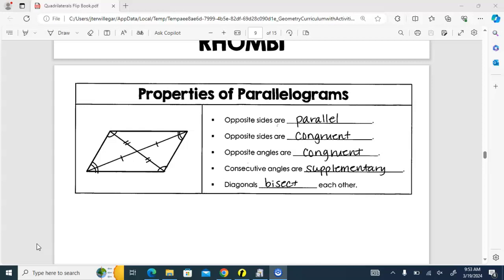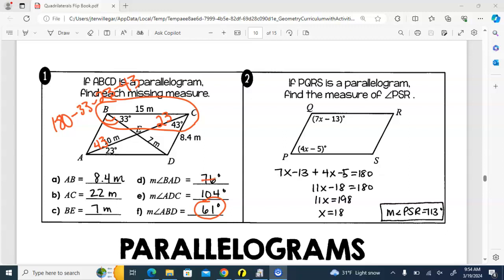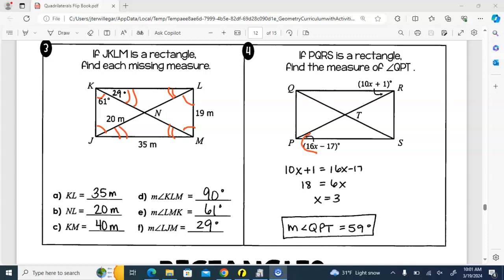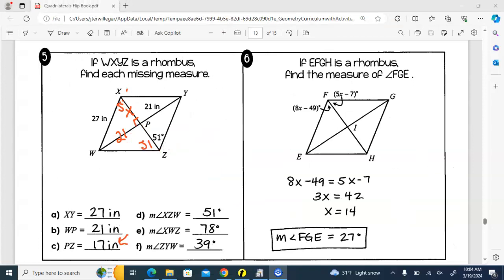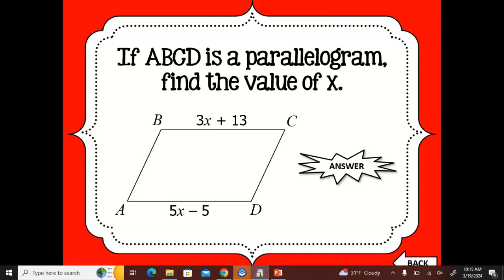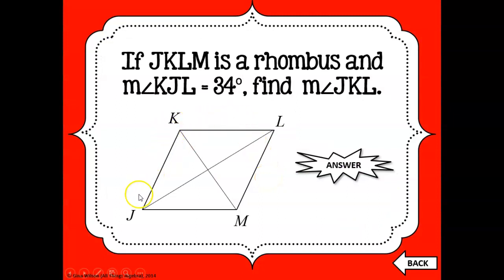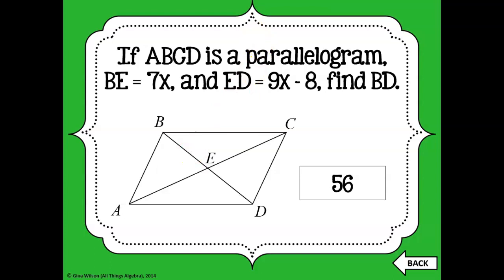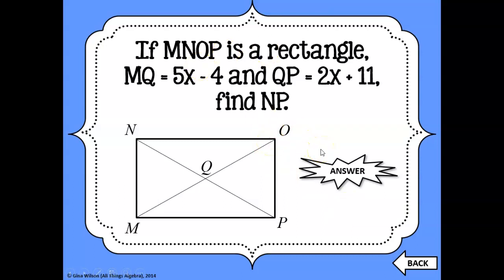Quadrilateral Quiz Review